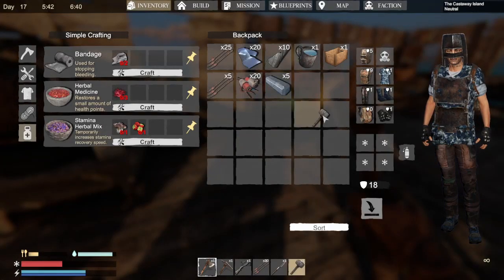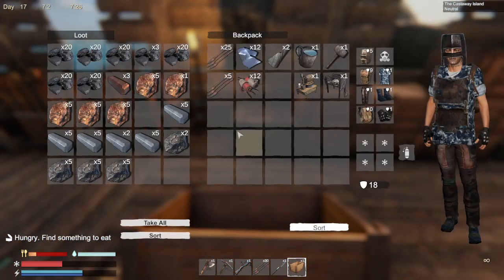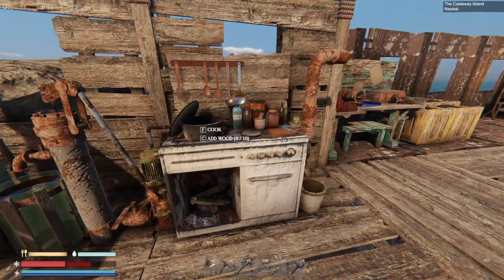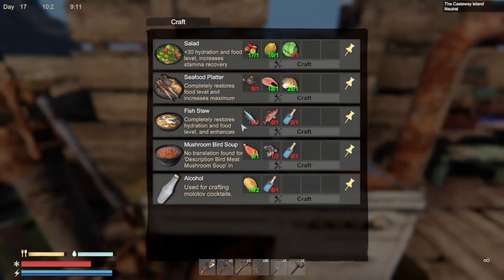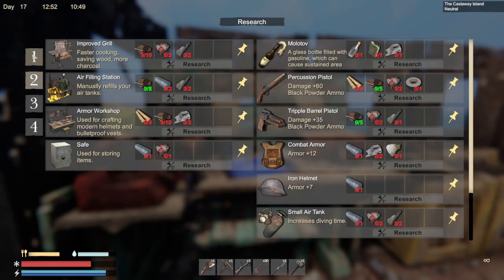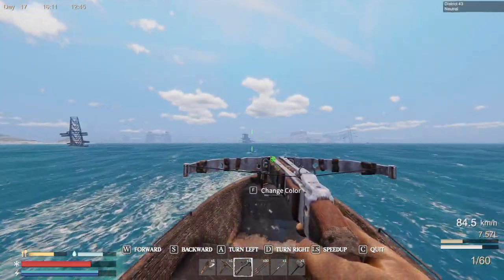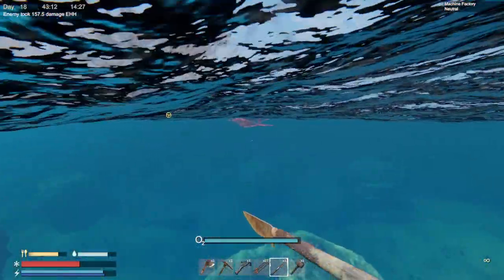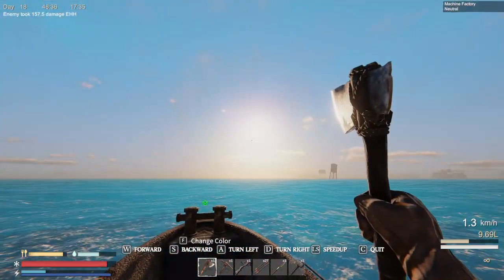Sunkenland | Craft Build Dive Survive | Waterworld Survival | Base upgrades and Picking fights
✅️CPU-AMD Ryzen 3 2200G w/ Radeon Vega Graphics 3.5GHz
✅️Ram-16GB DDR3
✅️Mouse-Logitech G502 HERO Optical Mouse
✅️Monitor-Sceptre E249W-FPT 23.8" Full HD (1920x1080) 75Hz 1ms IPS
✅️Headset-Logitech - G635 Wired 7.1 Surround Sound Over-the-Ear Headset